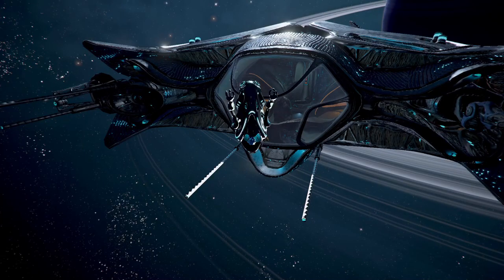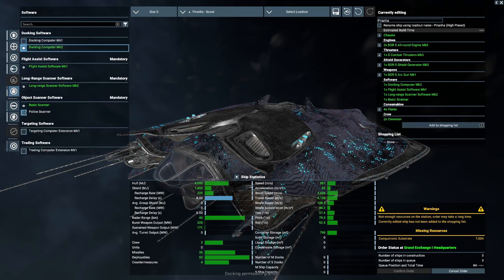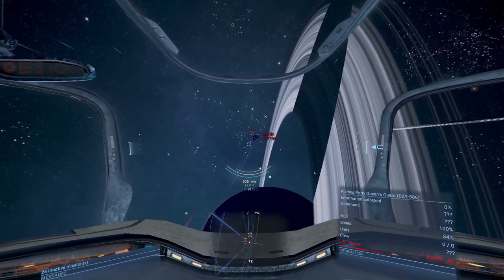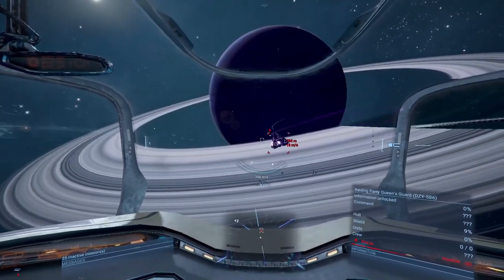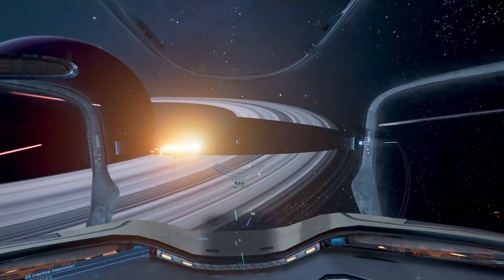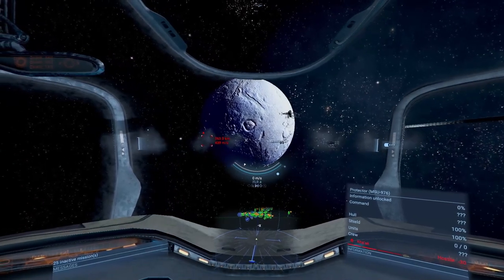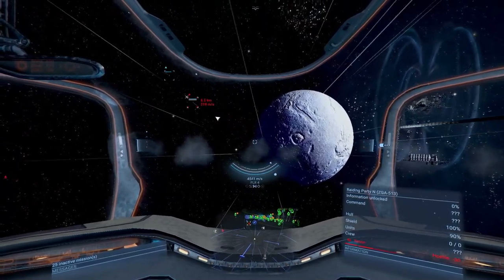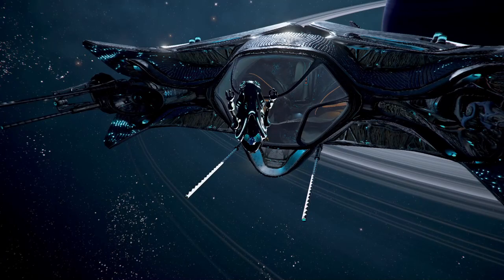X4 Kingdom End - Piranha Scout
This is a walkthrough of building and testing the Piranha Scout in the DLC Kingdom End